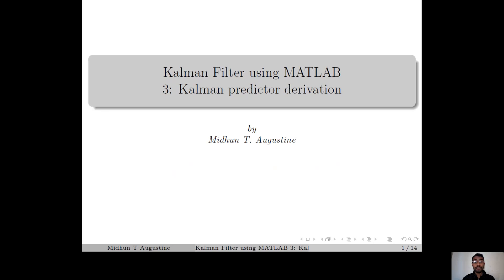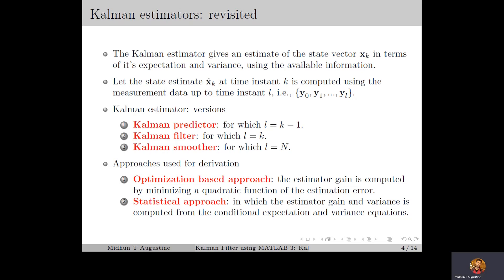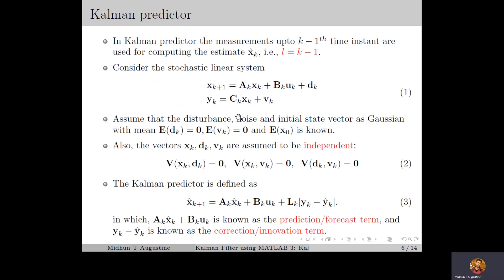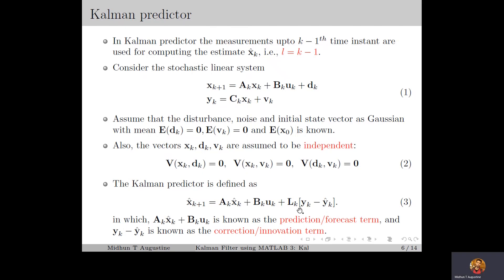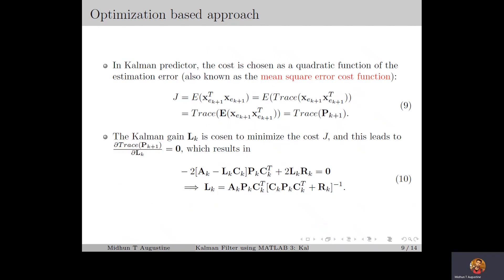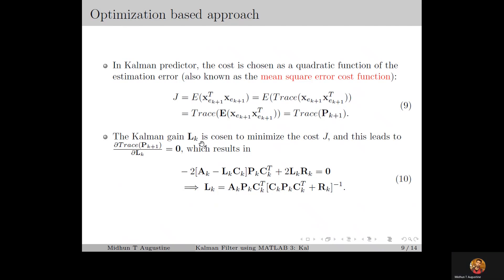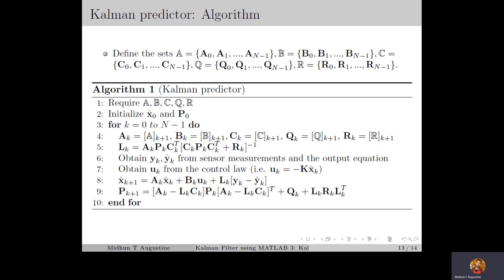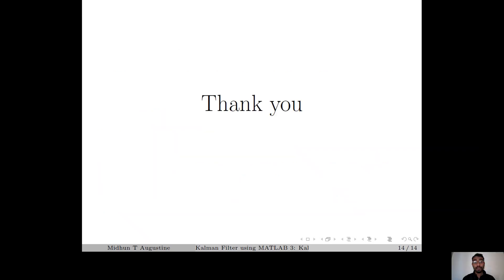3: Kalman predictor derivation